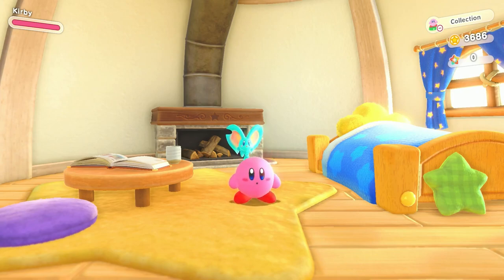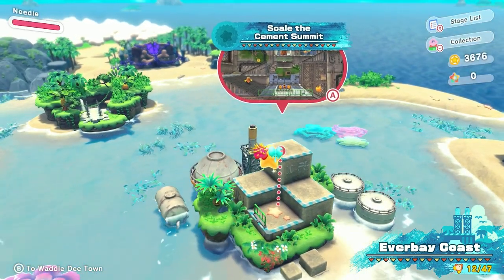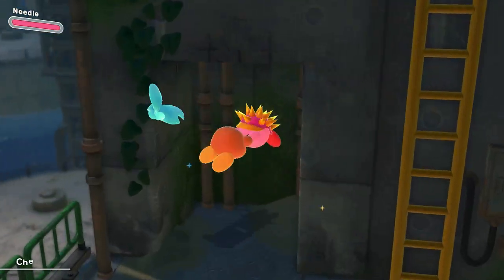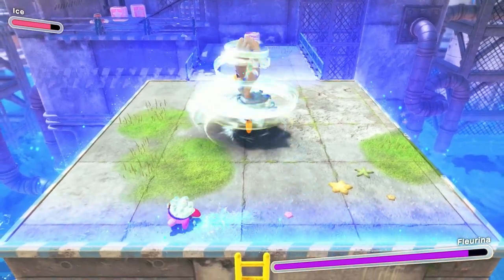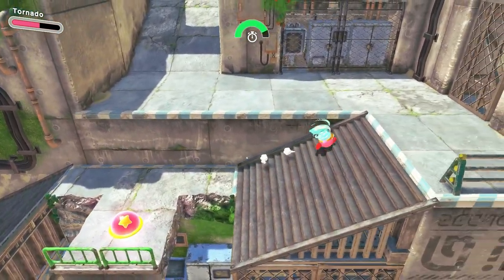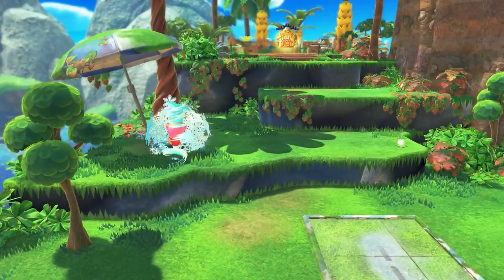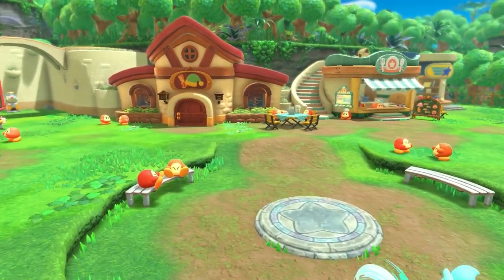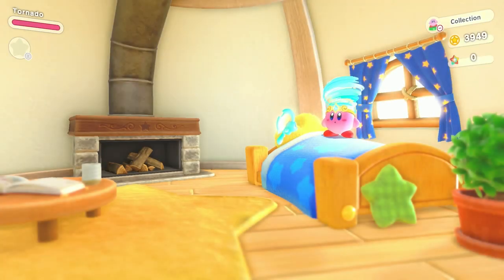Spiky - Kirby and the Forgotten Land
While your hopefully laughing at the silly things we do feel free to leave a comment giving us tips or just to chat, and just maybe your comment will end up making us laugh.

Inator Army Book Series: